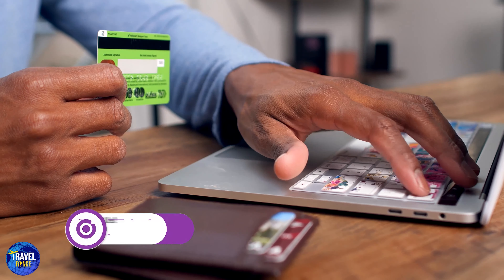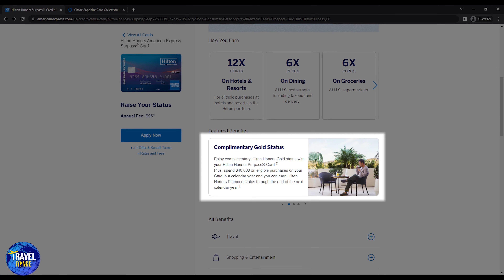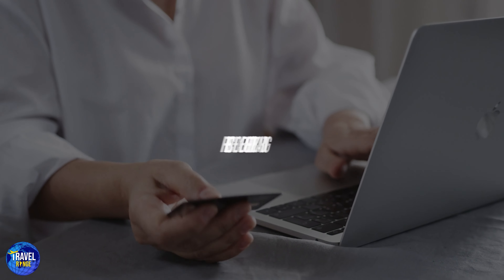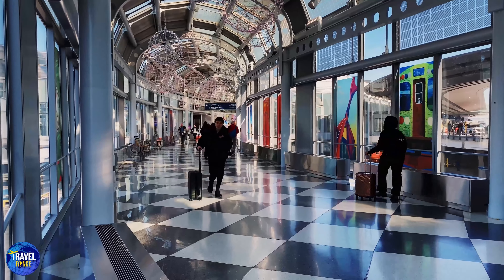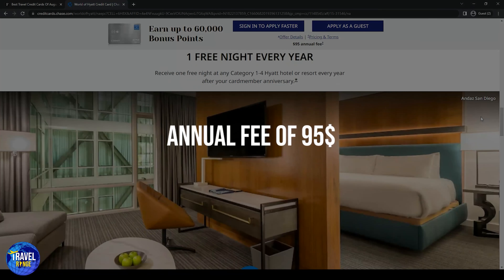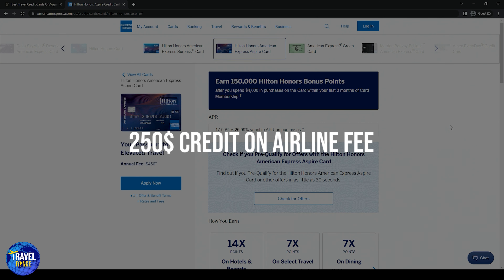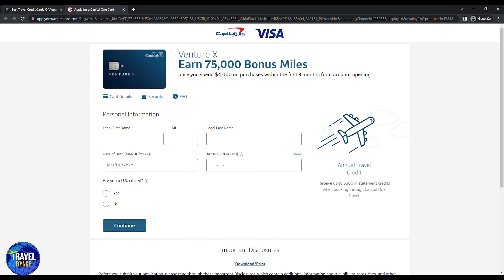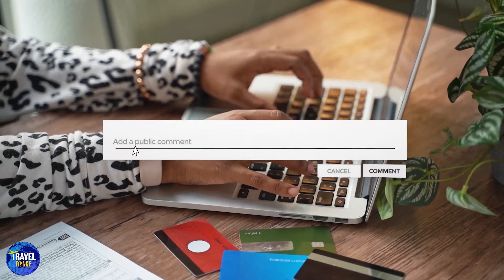8 Best Credit Cards For Free Flights & Hotels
8 Best Credit Cards For Free Flights & Hotels - These Credits cards can save you money, make you travel more destinations providing bonuses, cash backs, and much more.

Travel Range is all about credible and 100% authentic information on Travel, how to travel, where to travel, what to see, what to do,  travel guides on student visa, work visa, work permits, how to find jobs, immigration , business visas, spouse visas and visit visits.